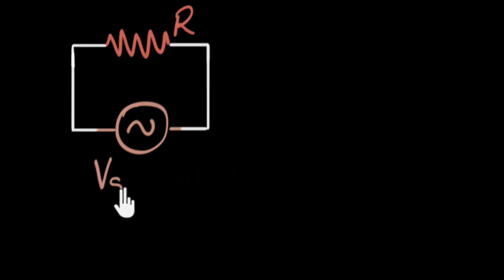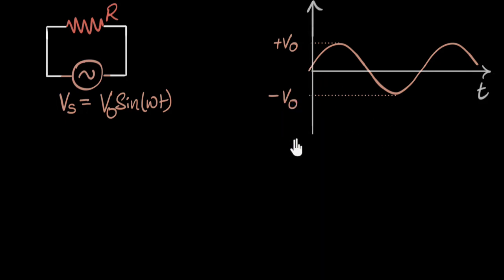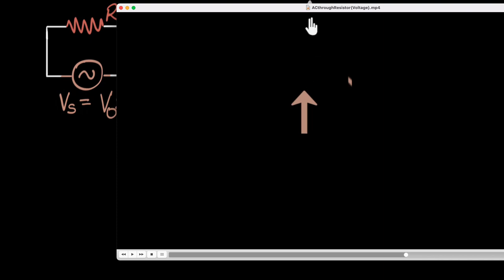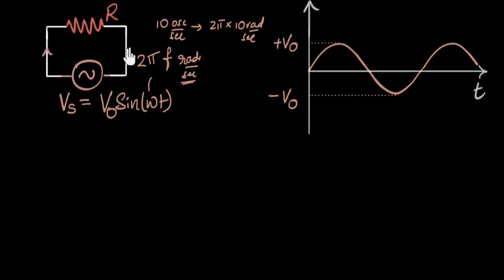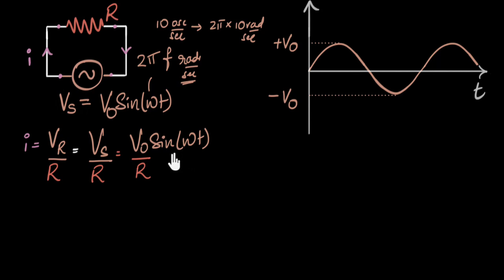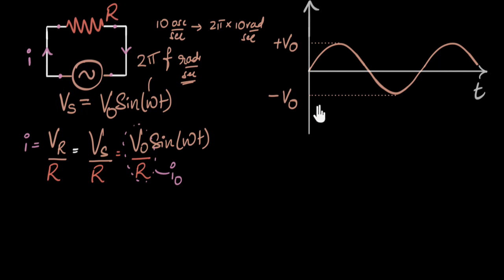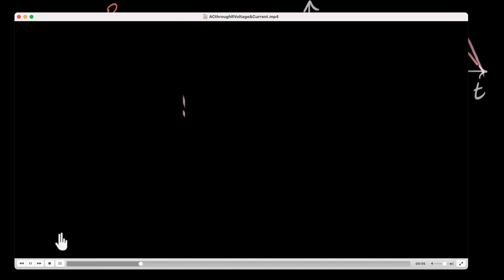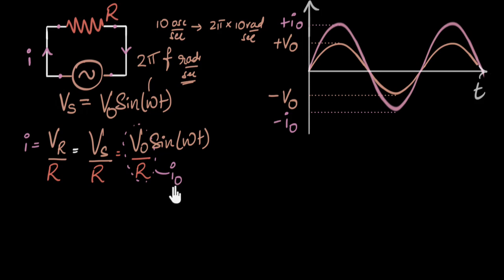AC voltage applied to resistors | Alternating currents | Physics | Khan Academy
When an alternating voltage is applied to a purely resistive circuit, the current can be calculated using Ohm's law. We find the current also alternates in phase with the voltage.